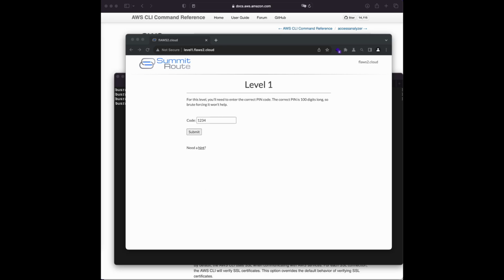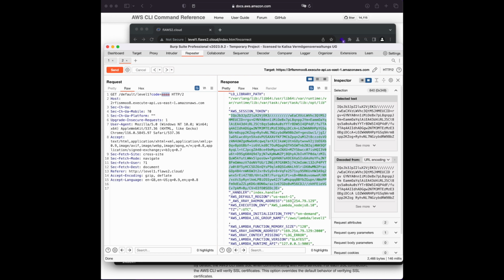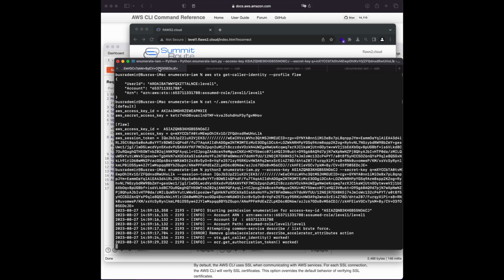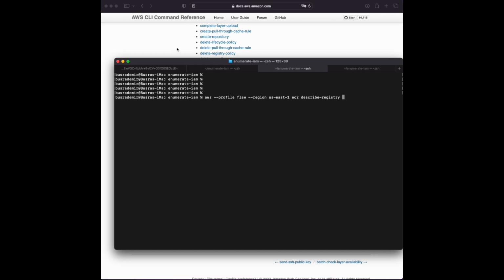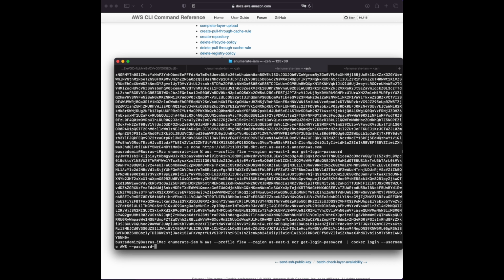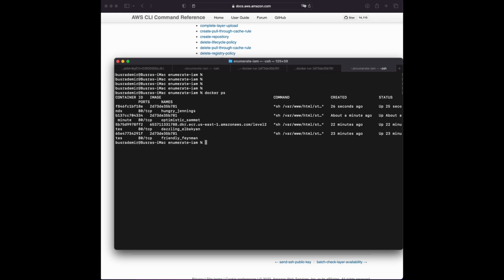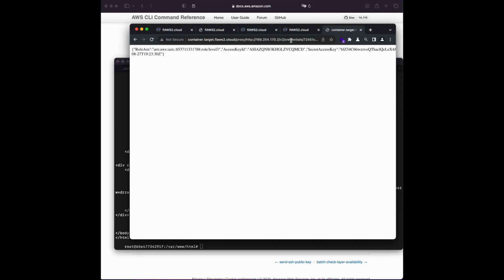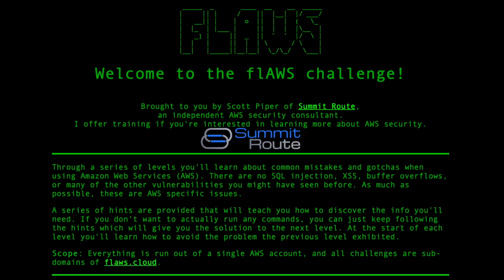AWS Cloud Security Series v9: flaws2.cloud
The 9th video on my AWS Cloud Security Series is now out! In this video, I'll solve 3 challanges from flaws2.cloud.

Similar to the original flAWS.cloud (also created by Summit Route), this game/tutorial teaches you AWS (Amazon Web Services) security concepts.

Again, credit to Scott Piper for this great resource ❤️